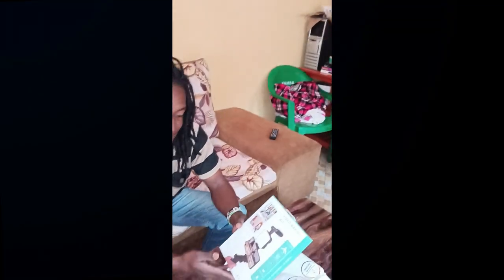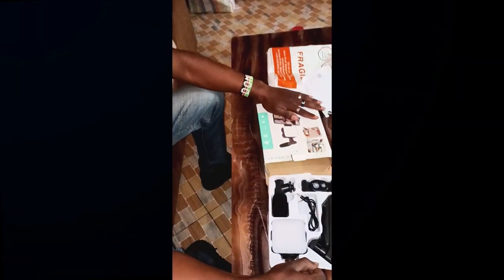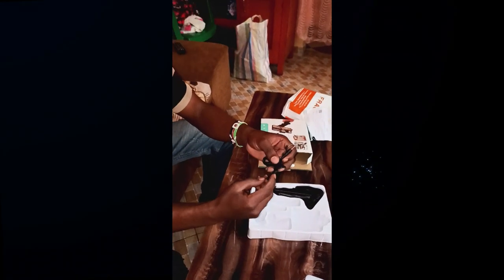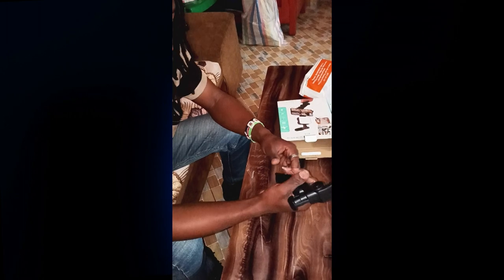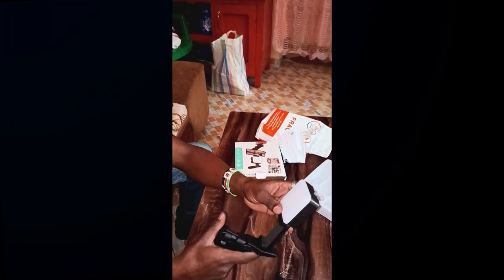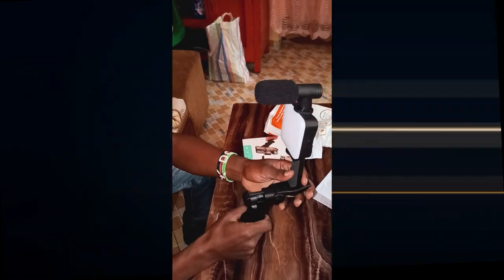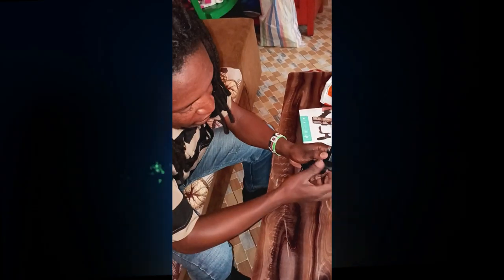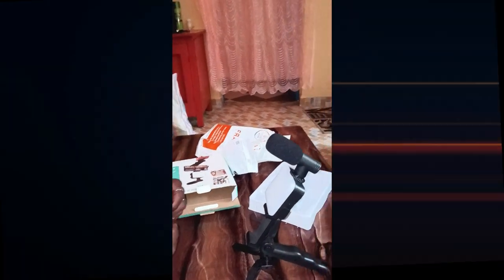UNBOXING OF VIDEO MAKING KIT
Description
Noise Reduction Microphone: The microphone features cardioid wide pickup range and powerful noise canceling technology, plus high quality mic capsule for high quality recording.

6500K LED Light: 49pcs lamp bead provides the light 6500K color temperature and 5W output power, Powered with 2pcs AA batteries(not included), for brighter and uniform video lighting. Universal Phone Clamp: The phone holder clamping range is about 5.4-8.3cm/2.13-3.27in, widely for mostly used smartphones.Top Cold shoe mount enables quick microphone and LED light mounting.

Dual Use Tripod Handle: Designed with foldable plate, the tripod is dual applicable for hand gripping and table settling, ergonomic designed shape makes gripping more comfortable.

 Wide Application: The kit is designed for smartphone video recording with 3.5mm TRRS plug microphone, universal for Vlog making, interview, live streaming, online makeup, video chatting and more. Bluetooth Version: Bluetooth Version 4.0 Frequency: 2.4Hz~2.4835GHz Effective distance: 10m (30ft) Color: Black Monomer: Electrostatic Type Directivity of capacitive head: Super cardioid Directivity Power: 5W

Specifications

KEY FEATURES
Compatibility ]: works with all Smart Phones, Cameras, PC, etc
[ Multiple Usage Scenarios ]: The Video Vlog Kit can be used for most of scenes, and free your hands, it is suitable for outdoors travel video shooting, interviews, conference recording, music recording & other occasions!
[ Universal Tripod ]: 3KD load bearing with 1/4 inch standard screws, it can bedriectly installed with fill light, mobile phone holder, SLR camera, microphone,etc.
[ Adjustable range ]: 5.5cm-8.5cm , suitable for 99% of mobile phones
[ Wide Application ]: The kit is designed for smartphone video recording with 3.5mm TRRS plug microphone, universal for Vlog making, interview, live streaming, online makeup, video chatting and more.
[ LED Light ]: Powered By two 1.5v AA Batteries

1*condenser microphone1*dual jack cable1*table stand1*phone holder1*LED Light
SPECIFICATIONS
SKU: GE840EA26TND3NAFAMZ
Model: Ay-49
Size (L x W x H cm): 20*
Weight (kg): 1
Main Material: Abs